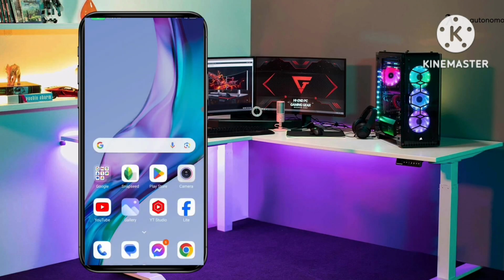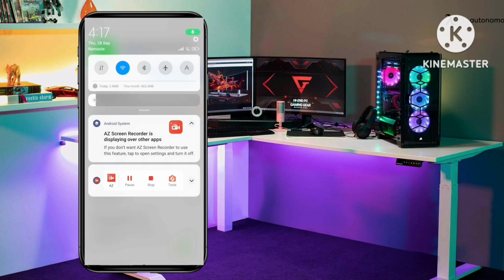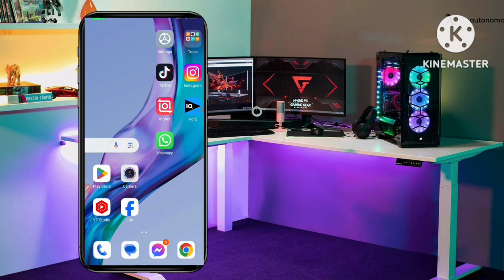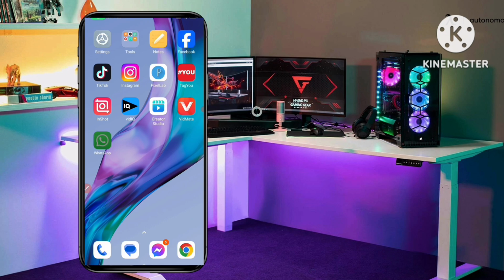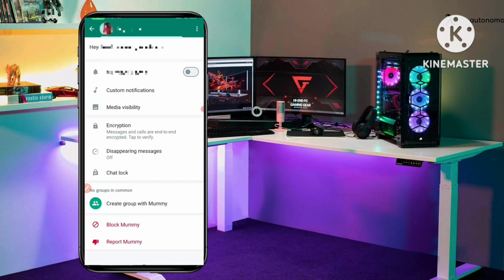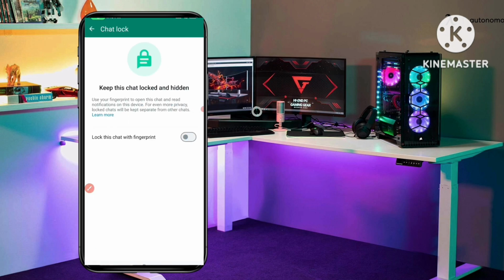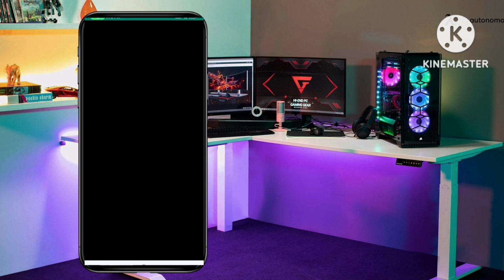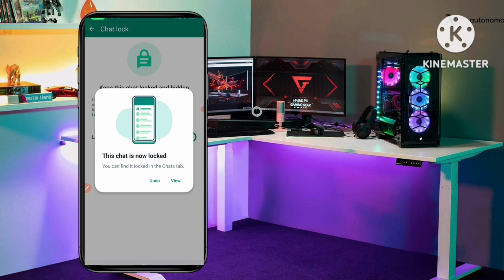How To Enable Chat Lock In Whatsapp | Whatsapp Chat Lock Kaise Kare | Easy Trick (2023)🔥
So guys, if you like this video please hit the like button and subscribe my channel & don't forget to press the notification bell icon🔔 share this video to more people, & if you want to make video in your topic you can comment below, then i will surely make content in your topic or queries.

TimeStamps⏱️

01:01: Trick Starts
01:15 Update WhatsApp App
01:56 Go to Thier Profile
02:01 Click On Chat Lock
02:17 Turn On the Chat Lock
02:57 Chat Is Locked
04:42 If Not Showing Chat Lock ?

How to enable chat lock in whatsapp
How to lock the chat in whatsapp in tamil
How to on chat lock feature in whatsapp
Lock individual chats in whatsapp
Whatsapp chat lock not showing
how to lock chat on whatsapp
how to lock single chat in whatsapp
how to lock whatsapp chat
how to lock whatsapp chats
how to turn on chat lock on whatsapp
how to use chat lock for whatsapp
how to whatsapp chat lock
whatsapp chat lock kaise kare
whatsapp new update chat lock
how to lock chat in whatsapp
how to turn on whatsapp chat lock
how to lock a chat in whatsapp
whatsapp chat lock karne ka tarika
how to lock the chats in whatsapp mobile
how to lock chat on whatsapp in android
how to enable chat lock in whatsapp app

Track Name: "Rainbow" by Drawny